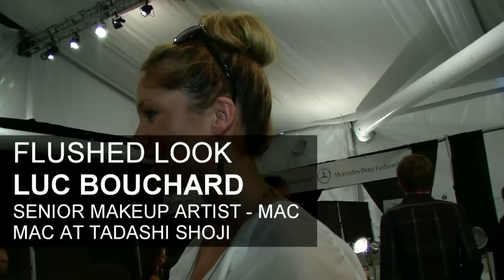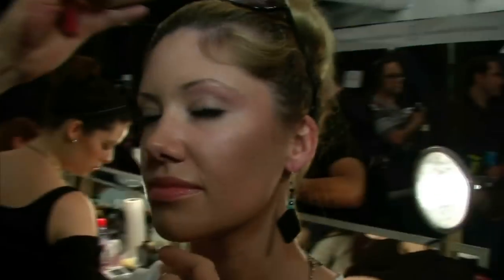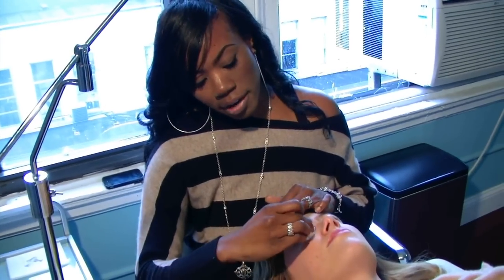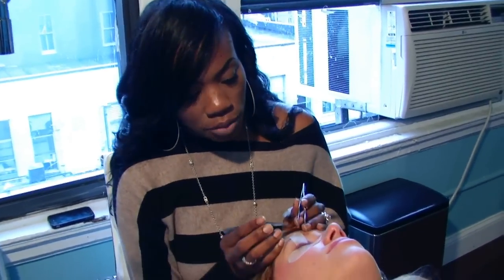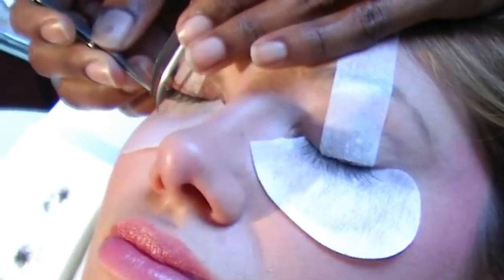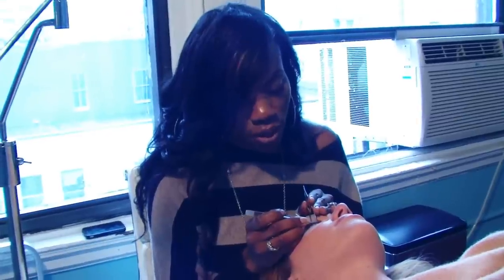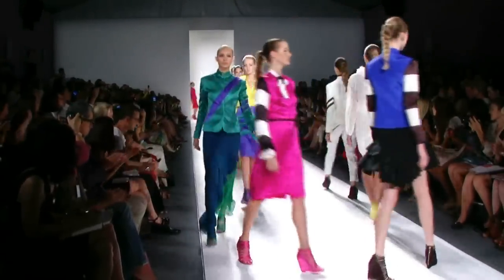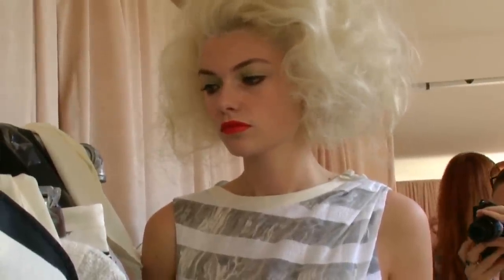Episode 4 - Lashes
Today CHIC.TV Beauty we focus on the eyes as we jump back and forth from the runway to real-way.
Segments:
1.  Flushed Look by Luc Bouchard of MAC backstage at Tadashi Shoji.
2. Semi-Permanent Eyelash Extensions by Clementina Richardson founder of Envious Lashes
3. Jockey Look by James Kaliardos backstage at Ruffian
4. Candy Darling Look by Daniel Martin of Lancome backstage at Chris Benz